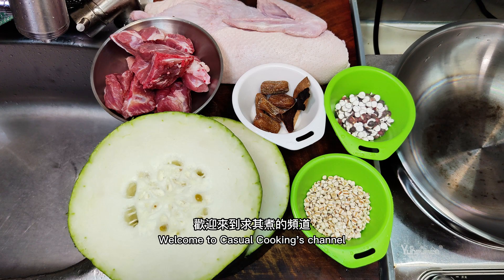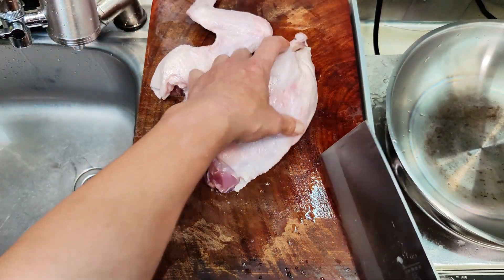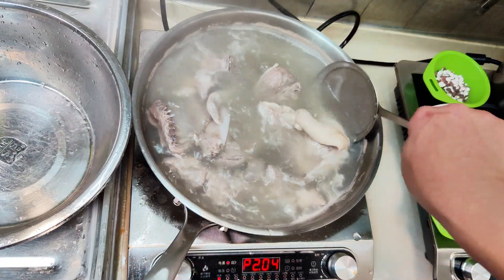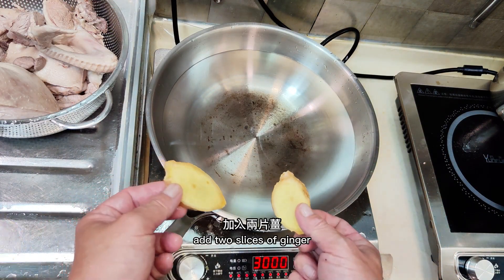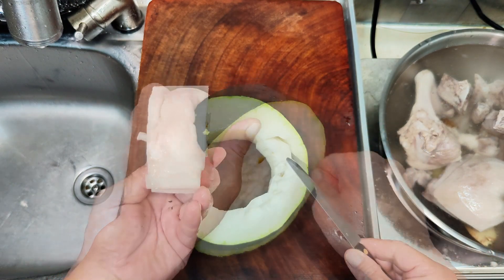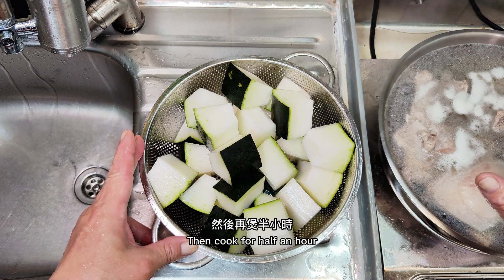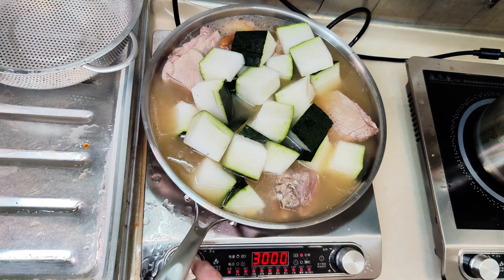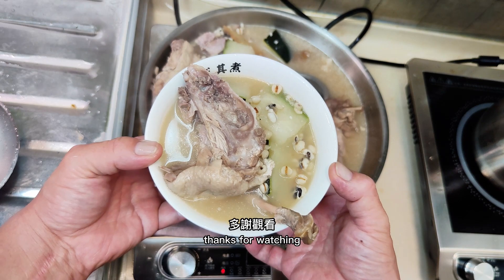Winter melon Duck Soup with Semen Coicis(Text to Speech English Version)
影片每星期更新，
廚房雖小，
無阻烹飪樂趣，
不喜歡太多廢話，
專注做好菜式。
才不會錯過影片更新。